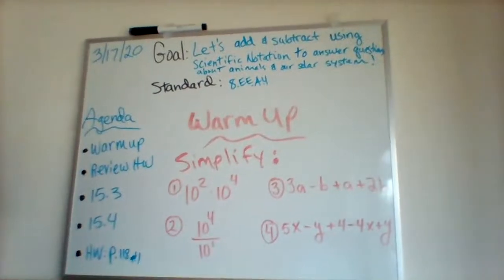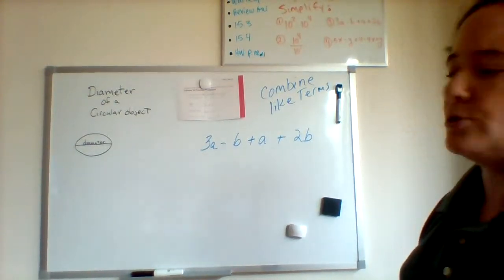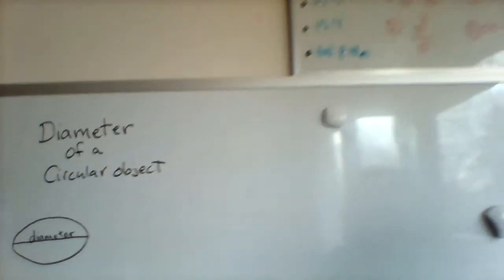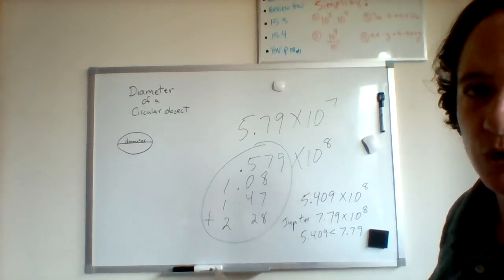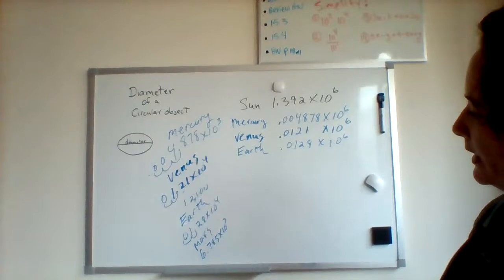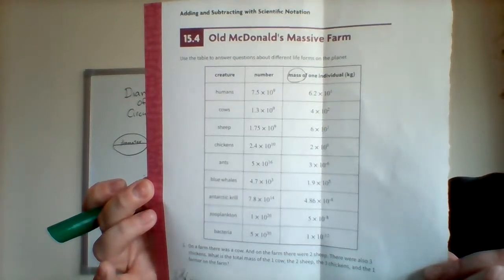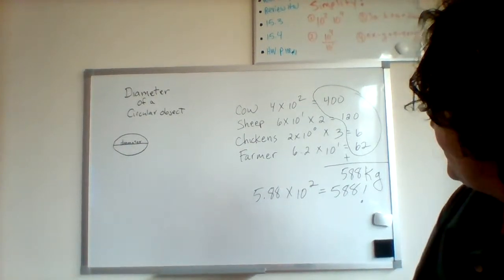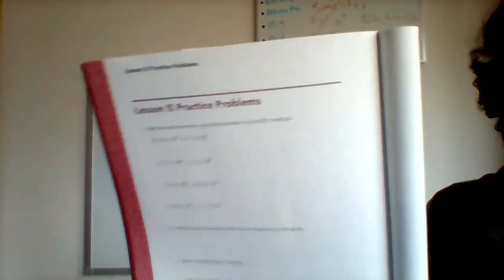Day 2 Math Periods 6/7 8th Grade